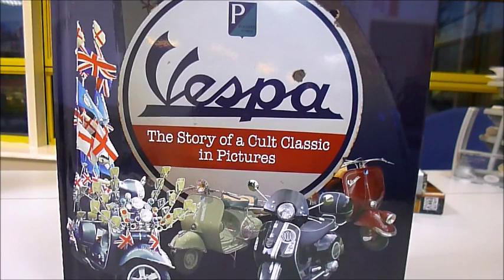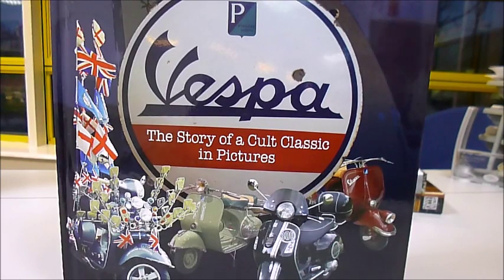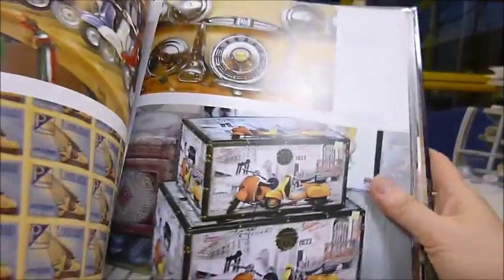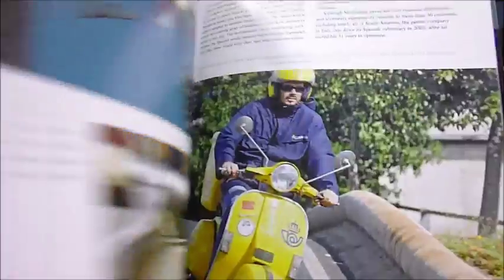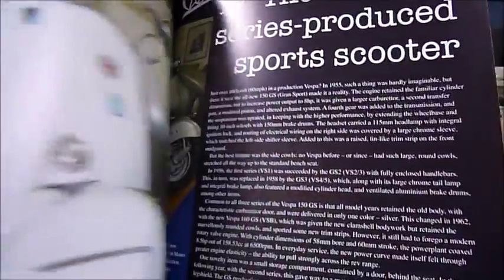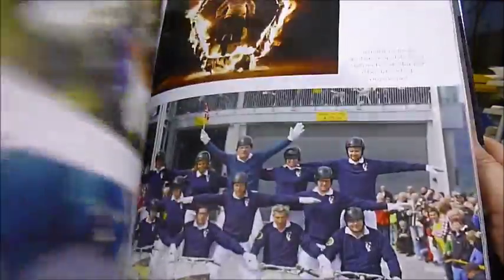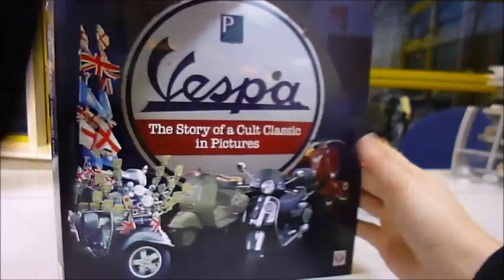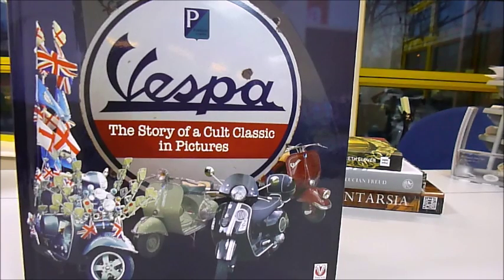VESPA: The Story of a Cult Classic in Pictures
GÜNTHER UHLIG    Book Number: 81082    Product format: Hardback

A stunning pictorial history of the Vespa. On 23 April 1946 Piaggio submitted the type approval papers for the V98 scooter to the Ministry in Florence and the first Vespa took to the road. Two years later 17,000 of them were buzzing about Italy, 1728 of them bored out to 125cc to deliver a heady 4hp for the export market. Our book takes us from these first models with the headlamp on the mudguard that rolled on wheelbarrow wheels right up to the futuristic 946 of 2013 with its hand-stitched leather seat and grips, ABS, LED lighting and digital displays, but which skilfully retains those styling cues that make it unmistakably Vespa. As well as providing the entire Vespa model history complete with all engine specs and the evolution of transmissions, frames, cycle parts and (of course!) accessories, here are all the models pictured in colour, mostly fully restored examples but also plenty of the veteran road-going variety. Uhlig has the anorak's eye for the bizarre - how many sidecar models ever got to these shores? He has some amazing examples of these, plus a short history of the Ape 50, the three-wheeled van contraption that we used to see loaded with melons on Mediterranean holidays. All the history and 420 photos of Vespas, old and new. 256pp, 9¼"×10½".